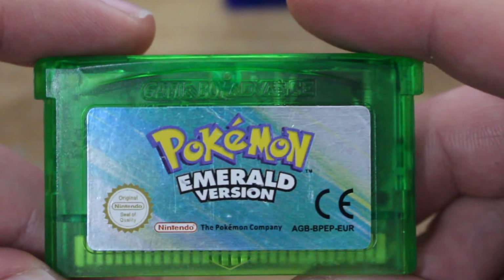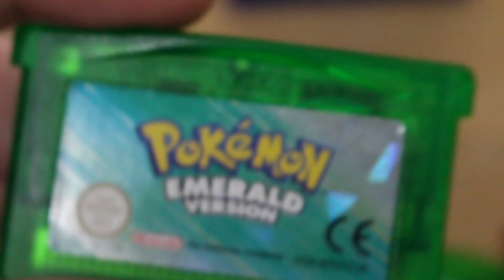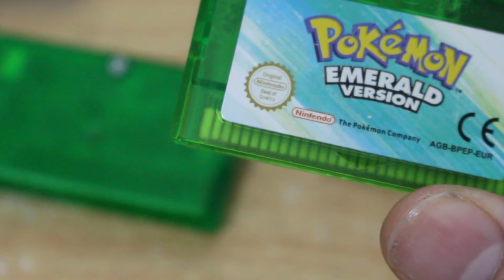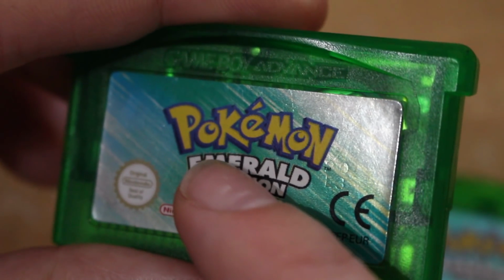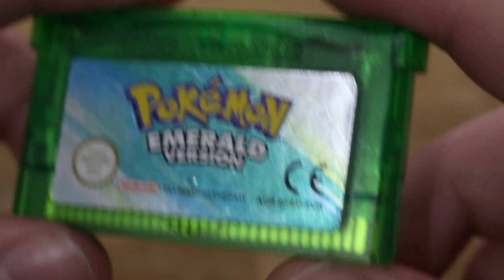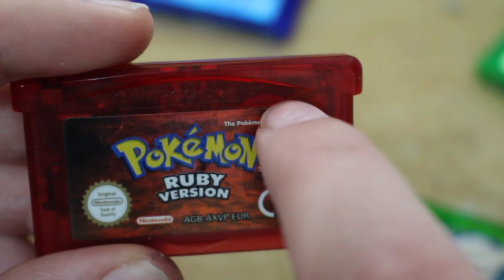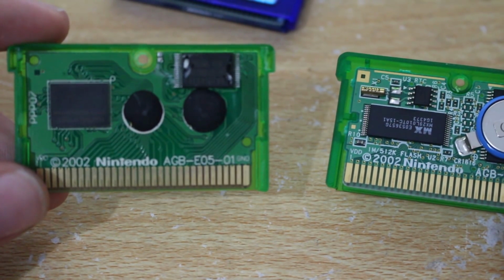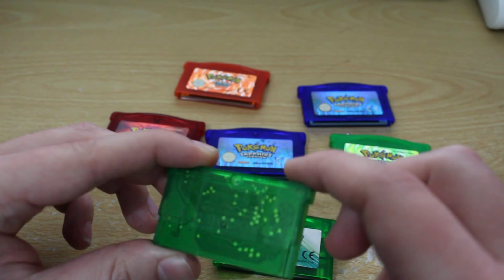DON'T Buy Gen 3 Pokemon Games Online!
I don't usually make these sorts of videos. But, seeing as I fell for such a basic mistake, I thought I'd make a video on the subject anyways!

PLEASE take something away from this video if you're thinking about collecting for Gen 3! Don't fall for the same mistake I did, and always look at the cartridge yourself before buying!

(´･ω･`)_/